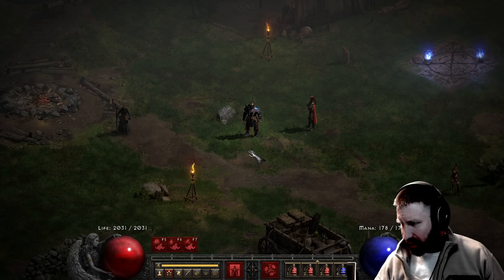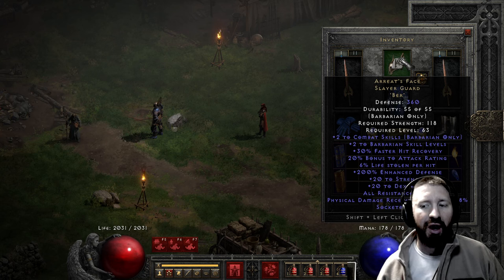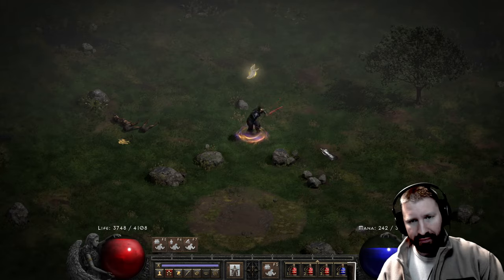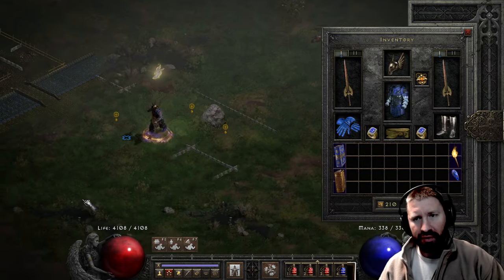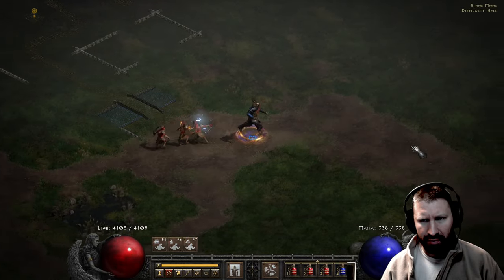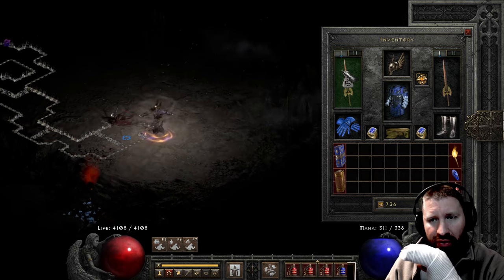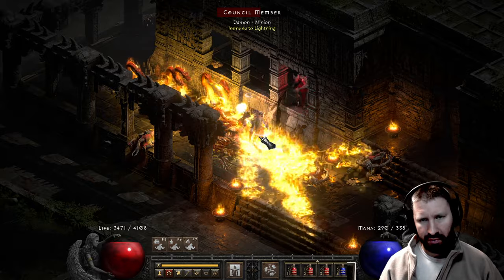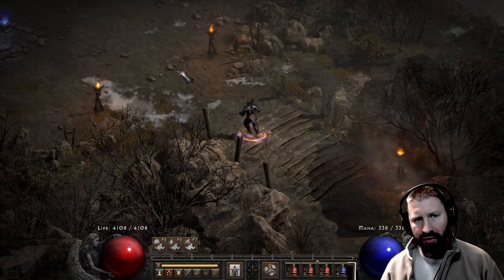NEW BARBARIAN SKILL (not clickbait) Diablo 2 Resurrected